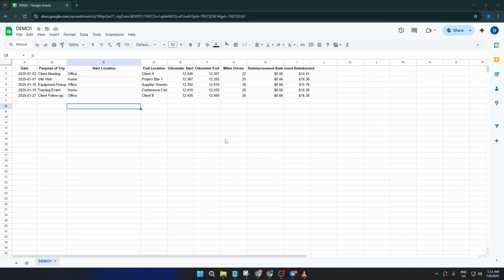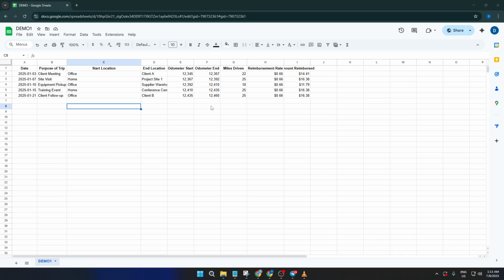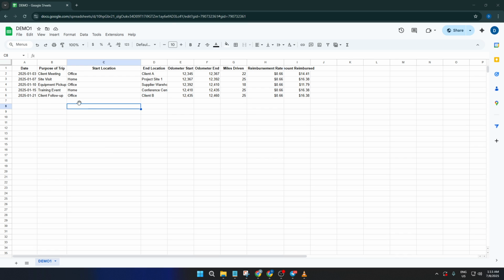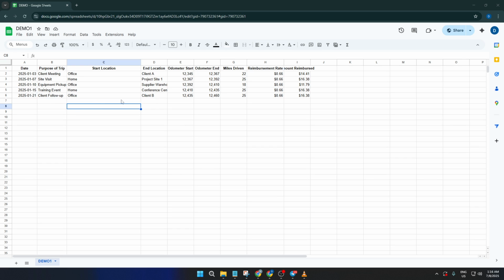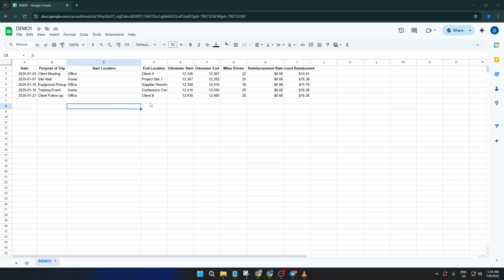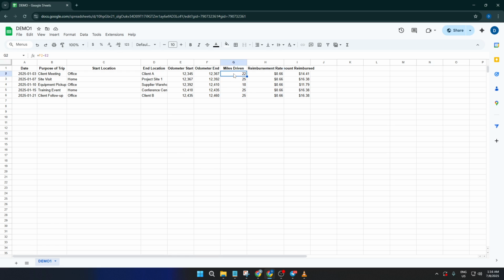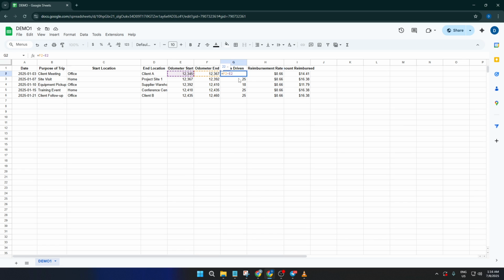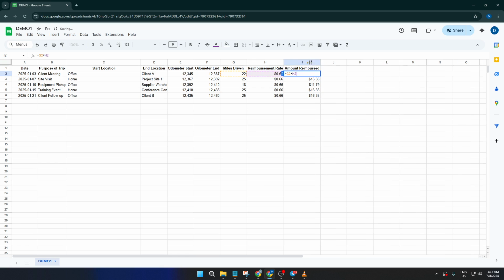How to Track Business Mileage in Google Sheets [Working 2026]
Want to track your business mileage in Google Sheets? In this tutorial, you'll learn how to record trips, calculate mileage, organize travel details, and keep your business mileage records easy to review.

In this video, you'll learn how to:

✅ Create a business mileage tracker
✅ Record trip dates and destinations
✅ Enter starting and ending mileage
✅ Calculate total miles traveled
✅ Organize mileage records for reporting

To track your business mileage in Google Sheets, create columns for the date, destination, starting mileage, ending mileage, and total miles. You can use a simple subtraction formula to calculate the distance traveled for each trip and keep a running record of your business miles.